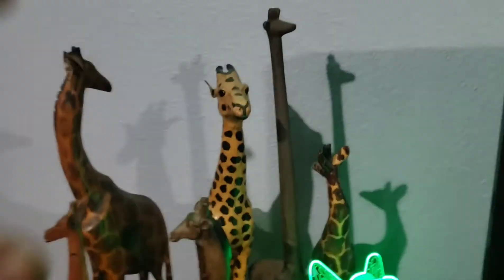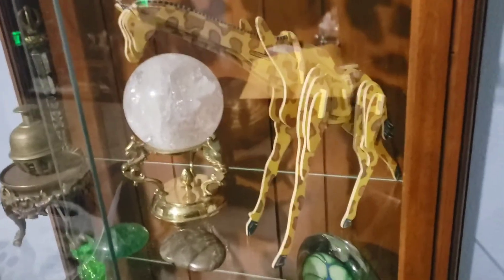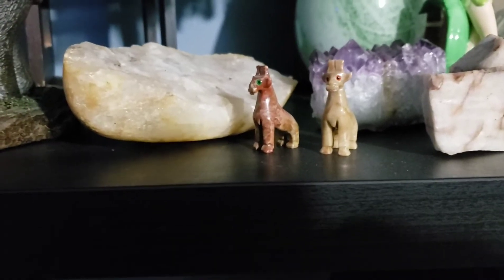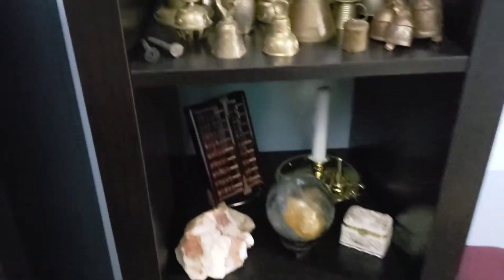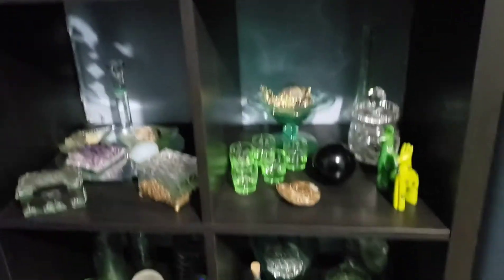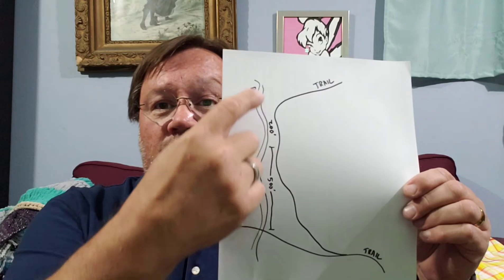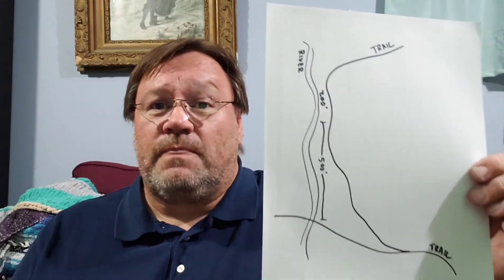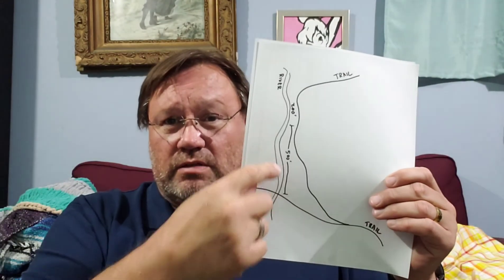My Solve!! Also, I Will Never Tell!!